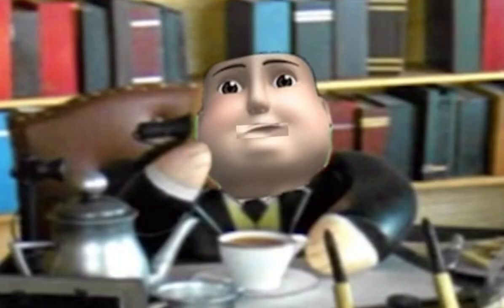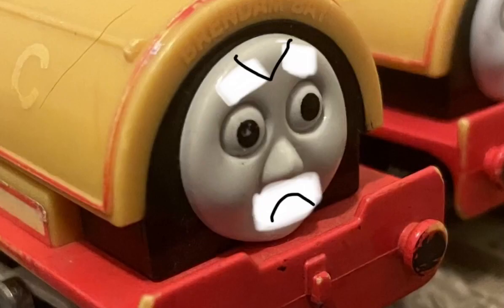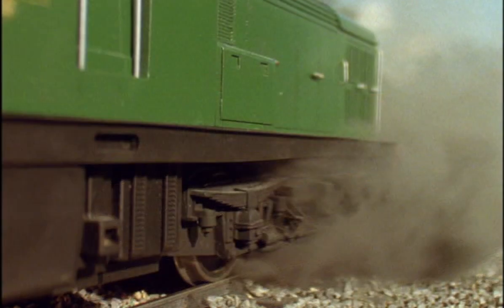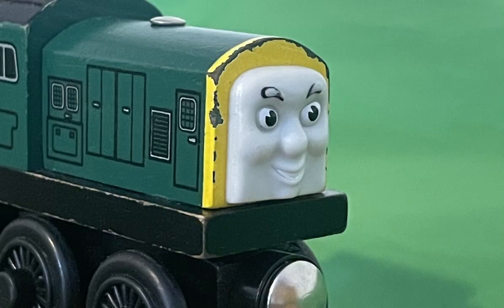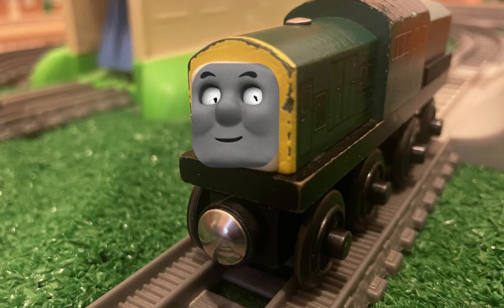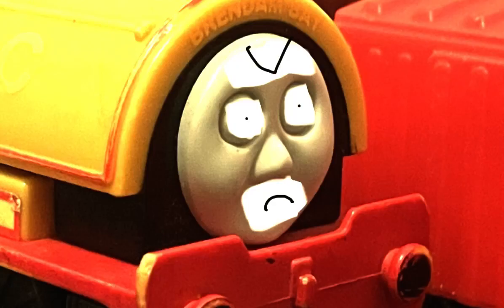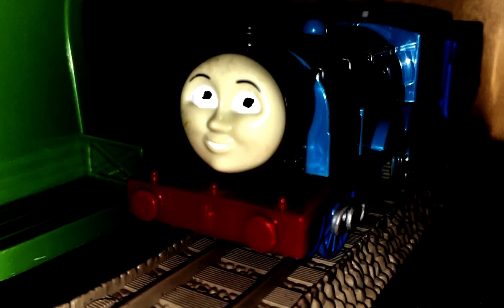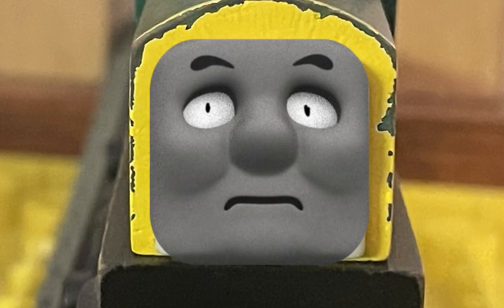Ward House TV Sodor Stories Season 6 Ep 5 | The China Clay Rockstar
AFTER ALL I’VE BEEN THROUGH, WE’VE FINALLY REACHED 50 EPISODES!

Thank you all for being patient with me & giving me support during these tough times! I’ve been working on this since late May, & I apologize for the long wait. A lot of things have happened this summer between then & now like burnout, anxiety, lack of motivation, writers block, other activities outside of YT, e.t.c. But rest assured, I’m doing alright, & I can assure you that there is more to come, & I will continue to, despite everything, make Season 6 the best season I can, & I’ve got a lot to show you until the Season ends this fall. Thank you for reading, & please continue to support me, this series, & my channel!

PLOT:
When the Brendam Branchline faces a locomotive crisis during the early-summer, a returnee that we all new briefly comes to help out. But Bill & Ben have skeptical feelings about the new-comer due to a certain event back at ‘98…

Production notes:
1 - I had originally planned for Bill & Ben to be hauling TNT for the Coal Mines near Wellsworth & almost derail on the old branchline from “Gordon Takes A Tumble”, but due to writers block I changed it.
2 - The real life picture of the grounds at the Clay-pits was takin back in late May, when I was at a party with my brother in a local park that had some sand.
3 - My narration & characters I voice may sound a bit quiet at times, & I apologize for that.
4 - In 1 of the beginning scenes, you can see Rex being hauled on a flatbed. This episode takes place in May, & Rex is returning from the Ravenglass & Eskdale Railway after meeting with his sister, River Esk, on their 100th birthday.
5 - The picture with STH in his office was made by @1_railfan
6 - Some un-used footage from “Derek’s Teething Troubles” which was leaked in 1 of the Season 5 BTS videos was used at the end.
7 - Derek’s brother D8568’s name “Clayton” was made up, but was based off the Class 17’s manufacturer: The Clayton Equipment Company.
8 - I feel like Bill & Ben being rude to Derek is a bit out of character, because according to the official Wikipedia notes: “The twins, Bill and Ben, who work the quarries and clay mines near Brendam Docks discover that as much as they dislike diesels, Paxman is a kindly soul; and they feel sorry for him after he tries his best to help them.” However I decided to put more lore into the twins’ mixed feelings.
9 - In my series, the Brendam local services run from Knapford, to Killdane, hence why Derek went there.
10 - I decided to use Salty’s S6 horn & have Derek make a little reference.

LOOK OUT FOR MORE EPISODES THROUGHOUT AUGUST 2023!

THOMAS & FRIENDS IS OWNED BY HIT ENTERTAINMENT, MATELL CREATIONS & NELVANA STUDIOS.